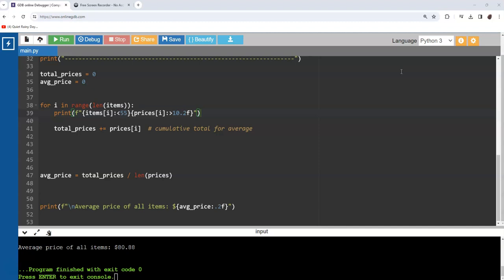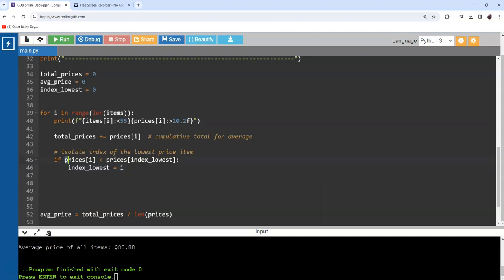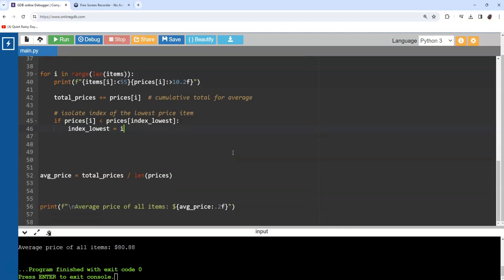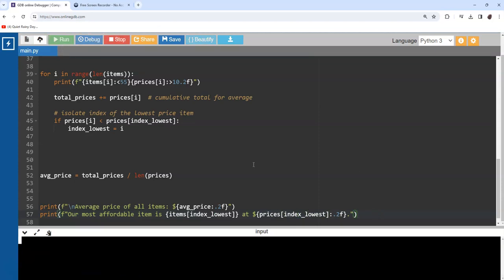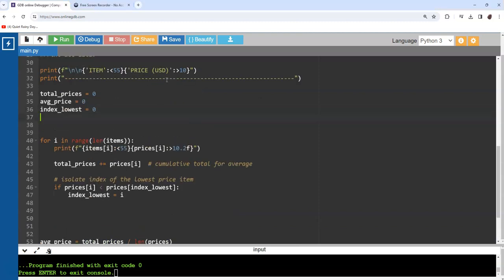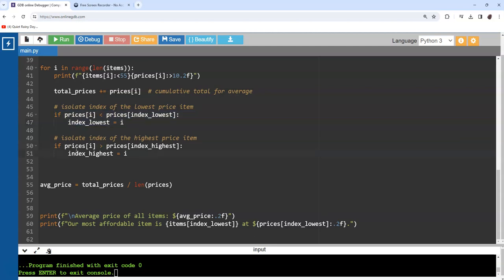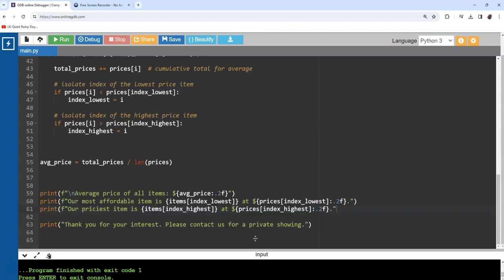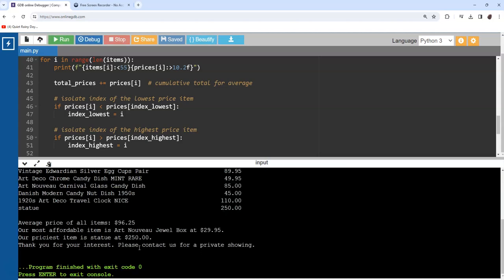Exam 3 Prep Video 4 Finding Highest and Lowest Values